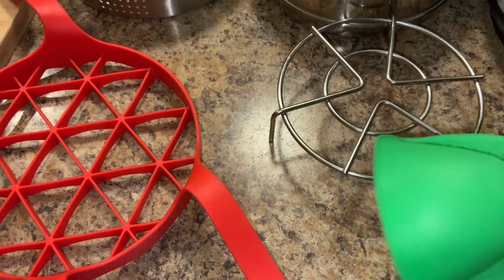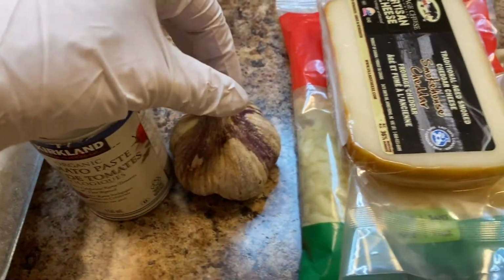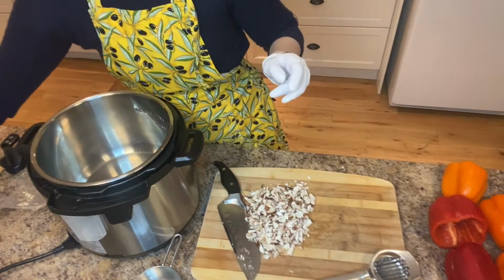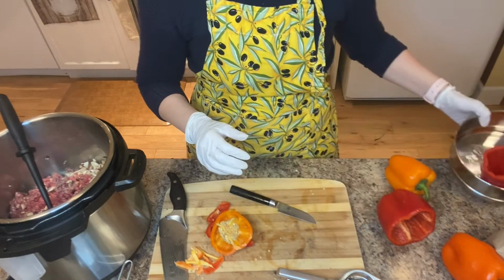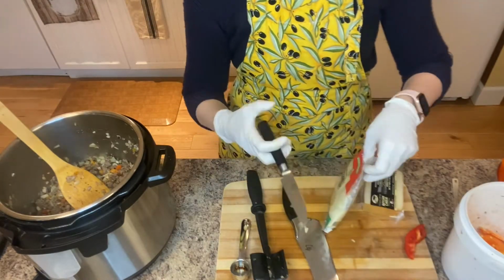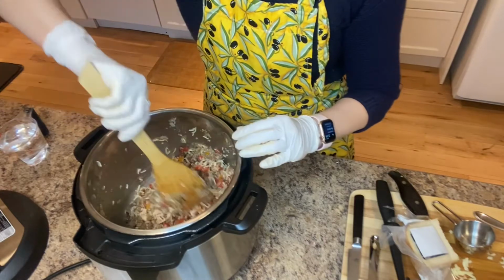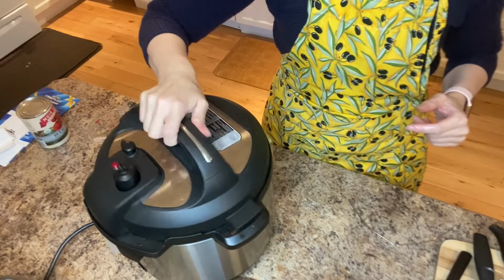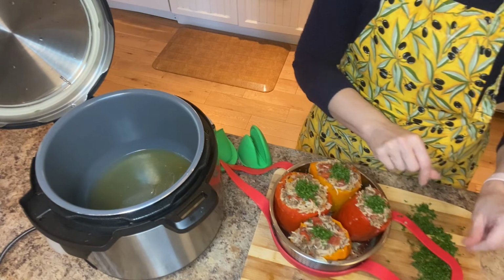Instant Pot Stuffed Peppers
This recipe will feed. 4 people.  They may not look big but once you get one on a plate and cut it open, it’s a decent size.  On our rating scale, both my husband and I rated this as EXCELLENT.

Recipe:
1-2 tbsp olive oil
1lb ground meat
4-5 large criminal mushrooms chopped finely
4-5 peppers (any colour but the sweetness of red, orange and yellow is great)
1 med onion or a heaping cup, very finely diced
1 tbsp soy sauce
1 tsp Italian seasoning
1-2 cups rice
1 tbsp tomato paste
2 cloves crushed garlic
1/4-1/3 cup each of grated smoked cheese and any other cheese
1 14.5 oz diced tomatoes
1-2 tsp Salt
1/2-1 tsp and pepper

Product Links:

My Instant Pot Ultra 6 qt

Stainless steel stackable pots (if you find the ones called ‘Stack N Cook’ pots for the 6 qt, I bought and returned them because they were such a tight fit in terms of width.  I wanted more airflow around the sides.

Extra Stainless steel insert pot

IP official sling

Trivet set of 3 (best value and good height variations)

Short and tall trivet set of 2